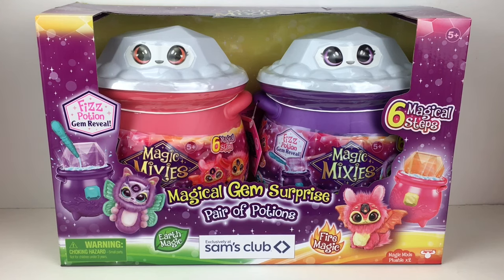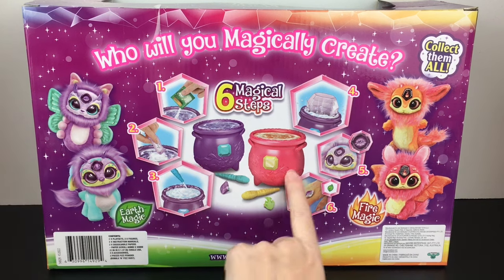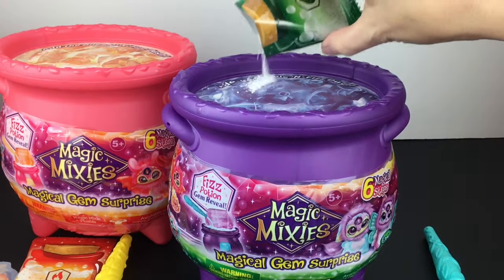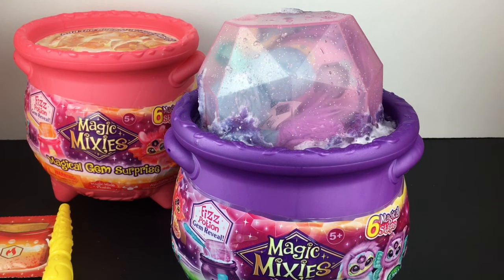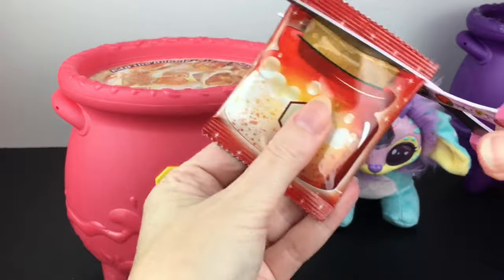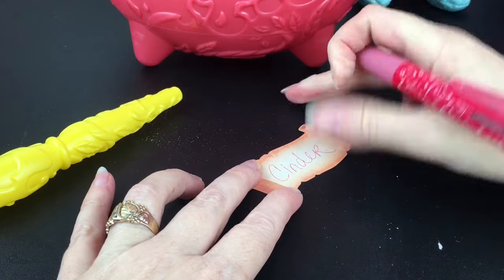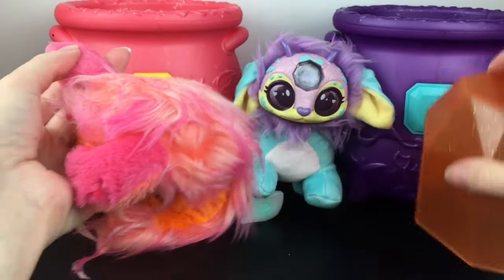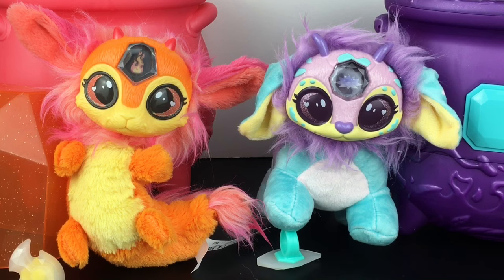Magic Mixies Earth Magic & Fire Magic Gem Surprise Cauldrons Potion Fizz Plush ✨ Unboxing & Review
Today I'm unboxing the Magic Mixies Gem Surprise Cauldrons featuring Earth Magic & Fire Magic Plushies.